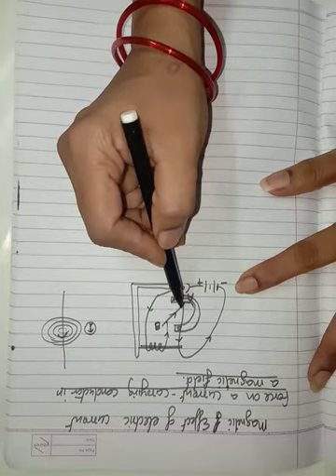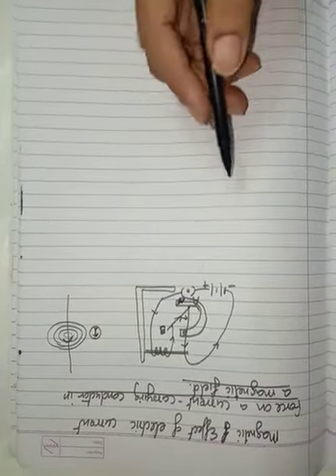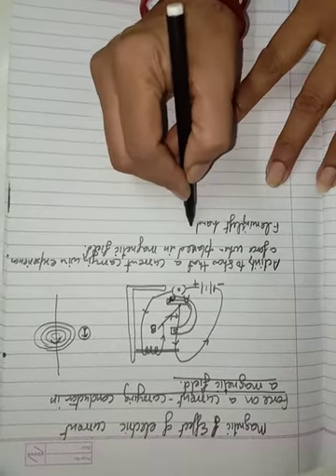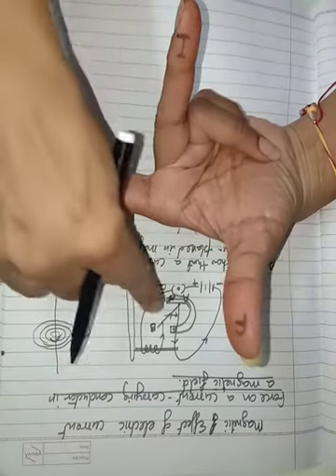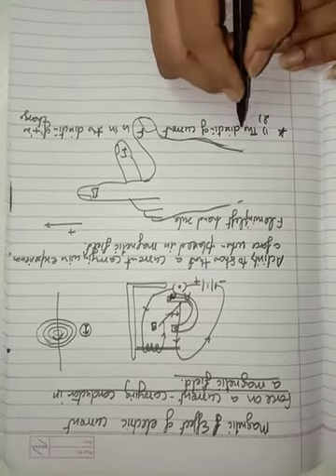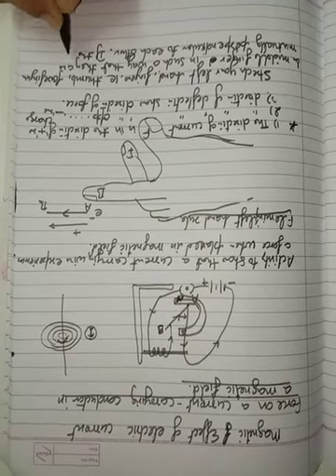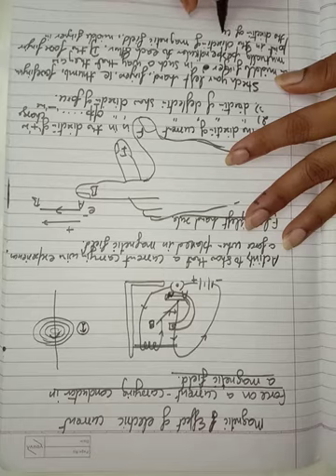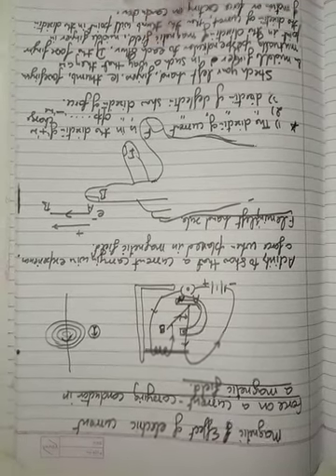Megnetic effect of electric current ( Fleming's left hand rule)